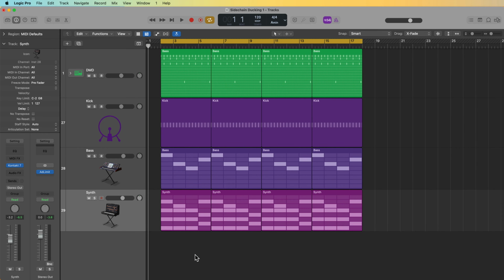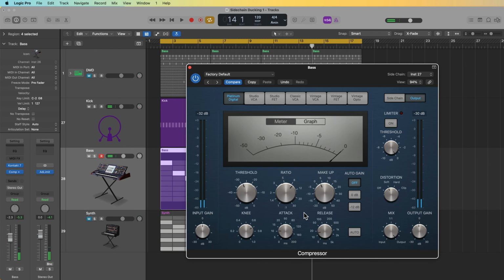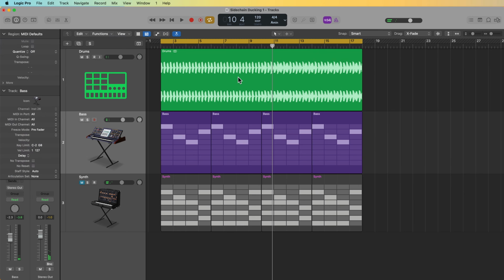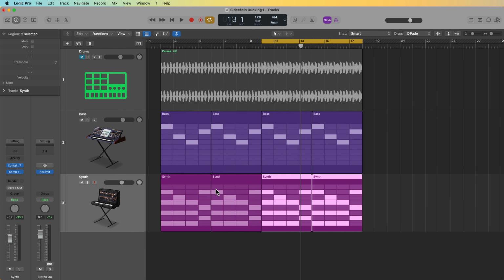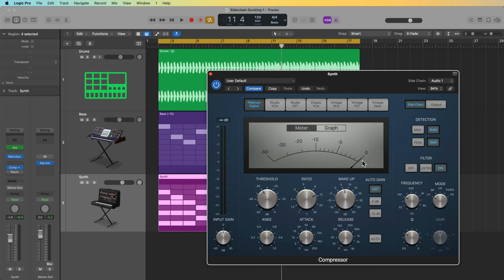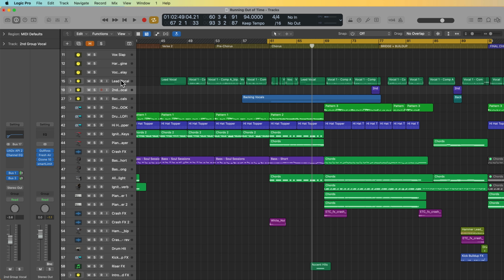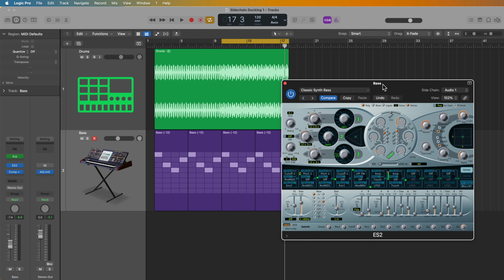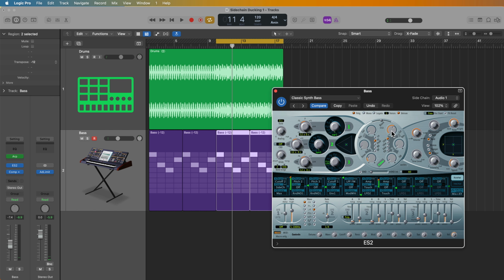Logic Pro #49 - Sidechaining Techniques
In this video, I demonstrate the following:
1. What is sidechaining; what is a side chain?
2. How to set up a side chain compression ducking effect.
3. How to use sidechaining as a mixing tool to make room for vocals.
4. how to use the side chain input in the ES2 synthesizer to control modulation effects.

Timestamps:
0:00 What is Sidechaining?
2:08 Sponsor Segment
2:47 Ducking Effect
7:59 With Drum Machine Designer
9:10 Input Filter
12:00 With Arpeggiators + Reverb
14:31 RMS vs. Peak (Heavier Ducking)
16:00 Mixing with Vocals
21:25 With Synth Modulation (ES2)